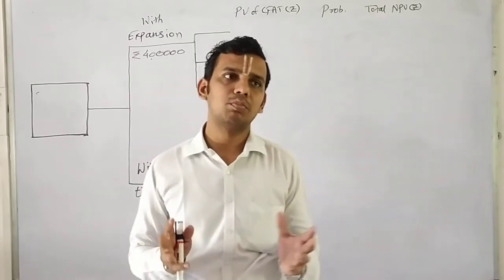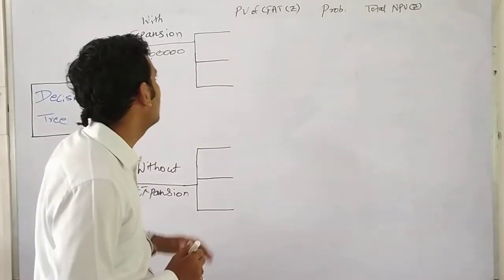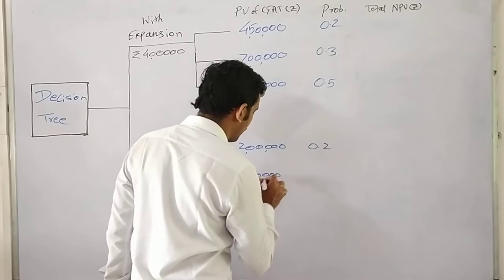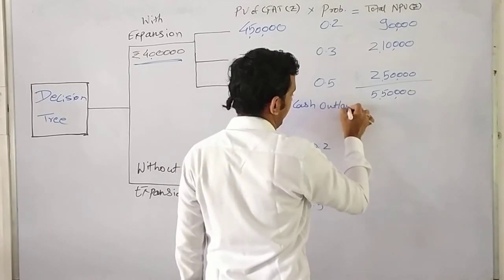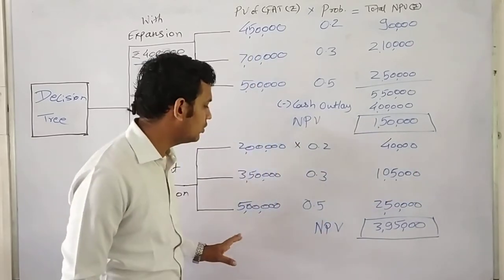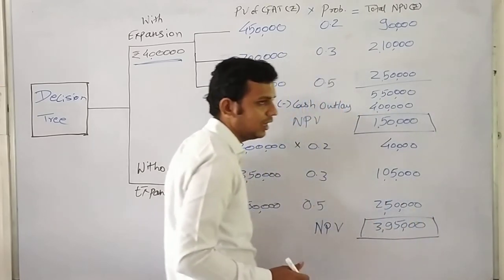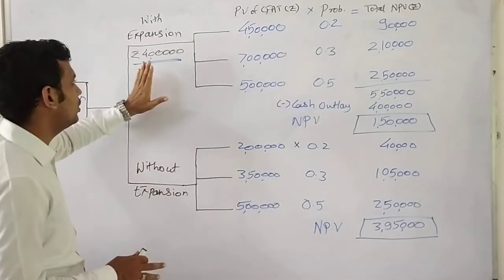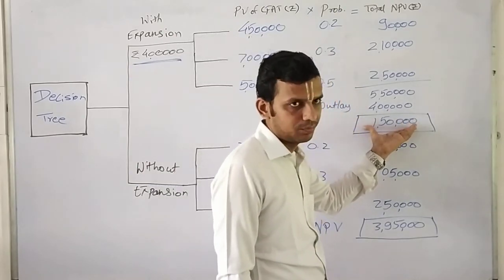MBA Sem 3 - Project Appraisal and Finance : Lecture 10